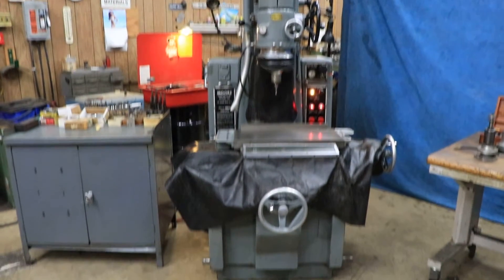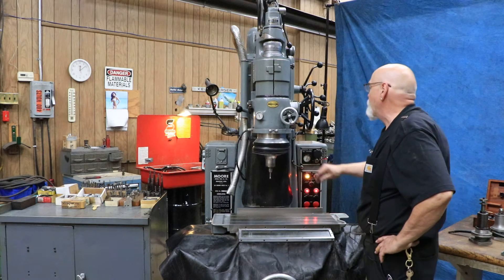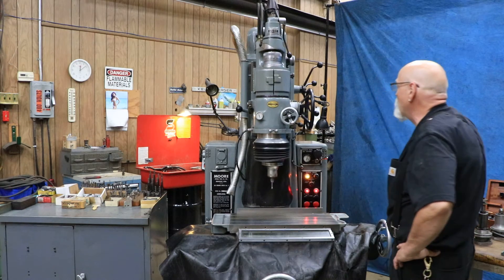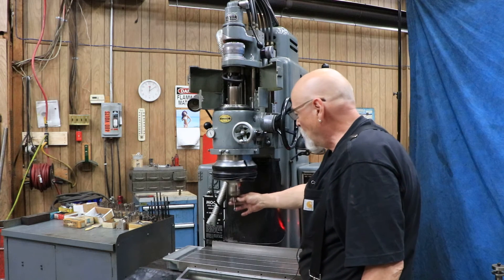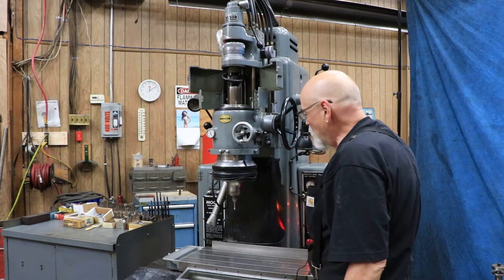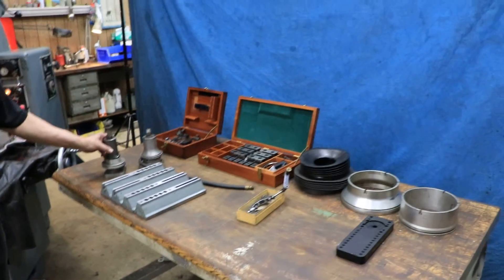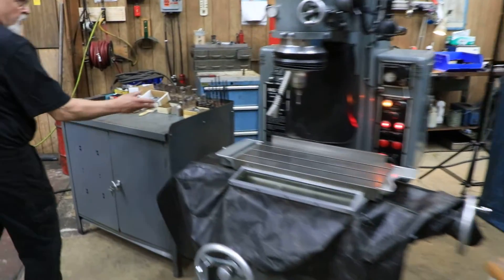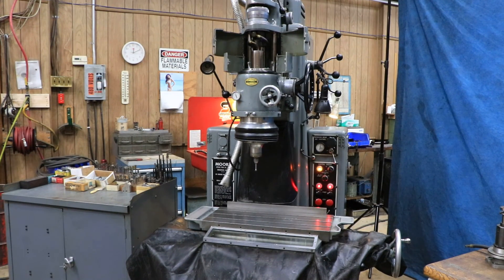Moore Jig Grinder